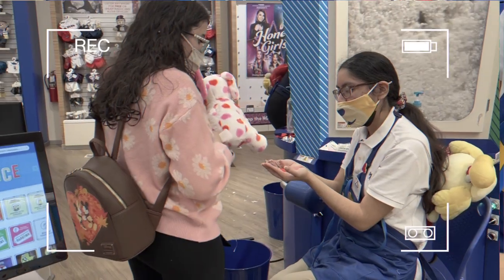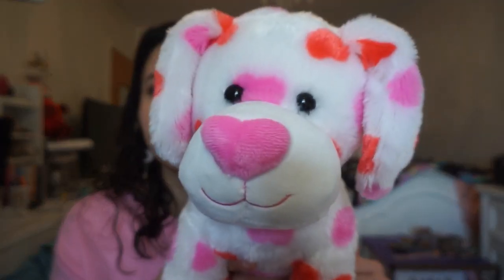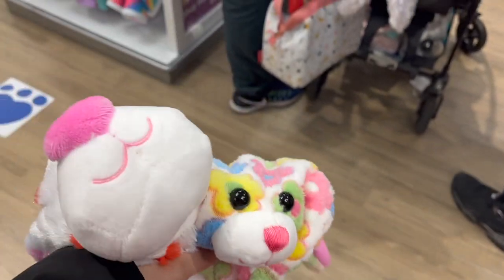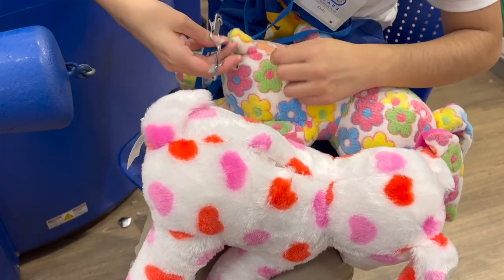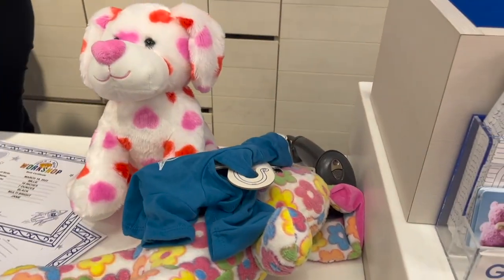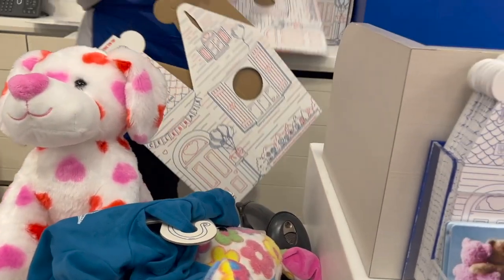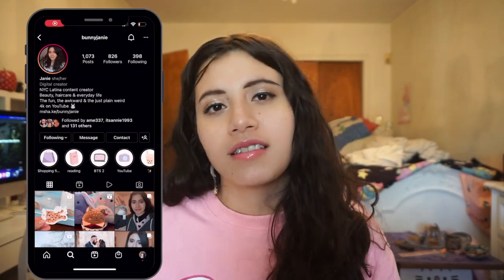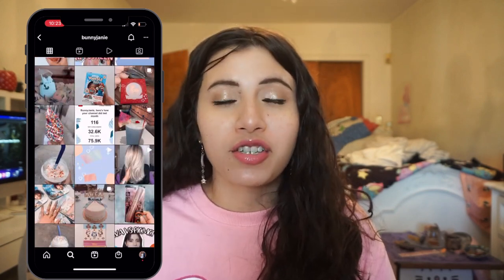Build a Bear Vault Collection: Hearts Fur You pup review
Today I'm doing a review of the Build a Bear 25th anniversary vault collection. They're releasing collectors' editions of classic furry friends and launching some special edition licensed furry friends so I'm very excited to see what they're going to continue to release. This is Hearts Fur You Pup. I want to do a special thanks to my friend Jenn for taking some videos of the process. I had no idea ! She has her own channel so I'm linking it here if you're interested in loungefly and funko pops!

We’re celebrating 25 years of furry friend memories with special releases throughout our silver birthday year! We’ll launch collector’s editions of classic furry friends from our vault as well as launch special edition licensed furry friends.

Hearts Fur You Pup is a doggone adorable way to share your heart! Having first debuted back in 2008, Hearts Fur You Pup has now been released from the vault as part of our 25th anniversary celebration! In addition to being a fun treat for collectors, this limited edition friend makes a heartfelt gift idea for someone special.